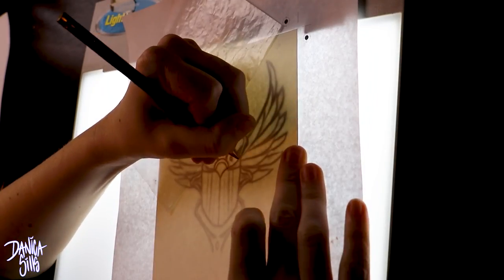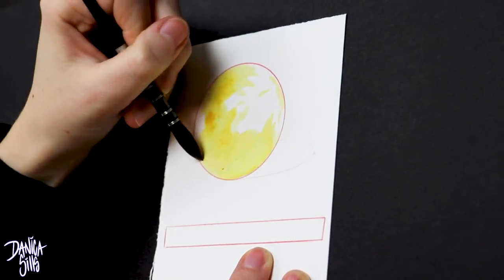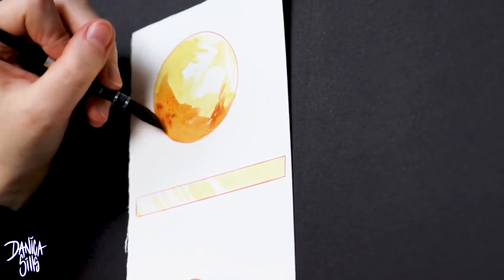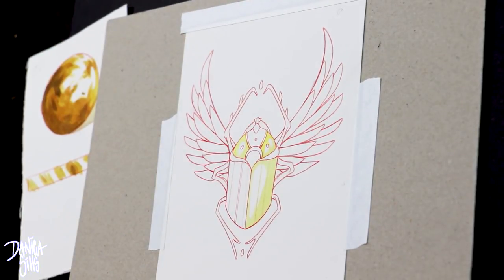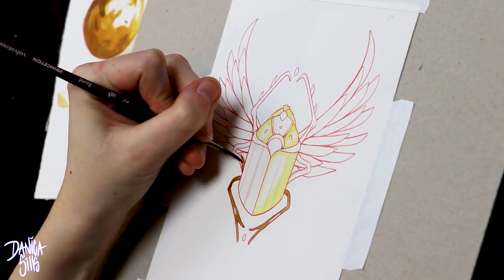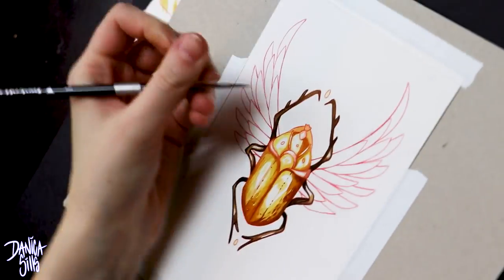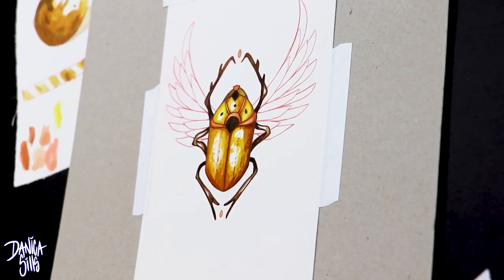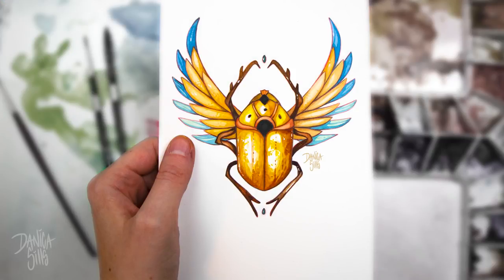How to Paint Metallic Gold • Watercolor Tutorial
• MATERIALS •
• Arches Hot Press Watercolor Pad, 9X12

• Digital Load-out •
Cintiq 13HD Pen Display:

Photoshop CC

Blue Yeti USB Microphone - Blackout Edition: